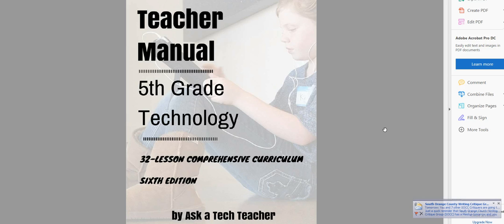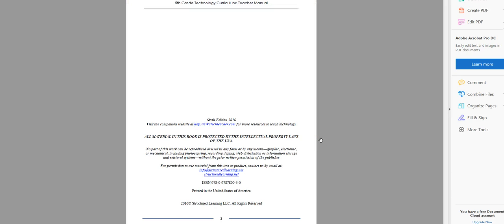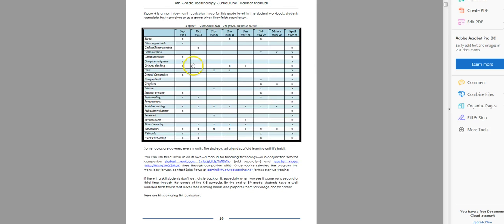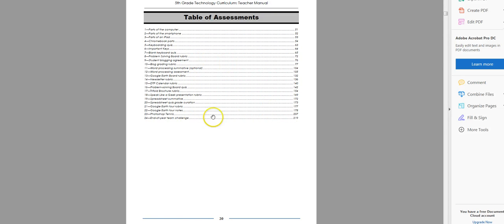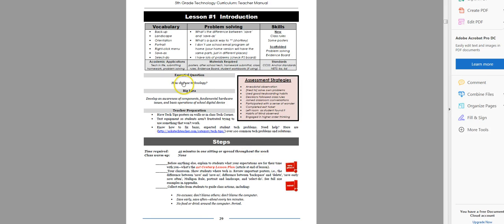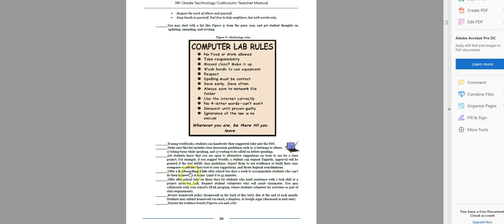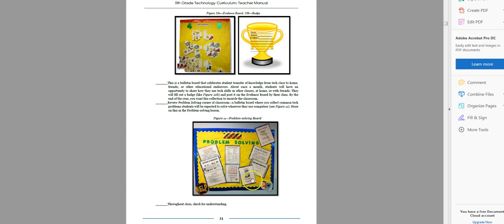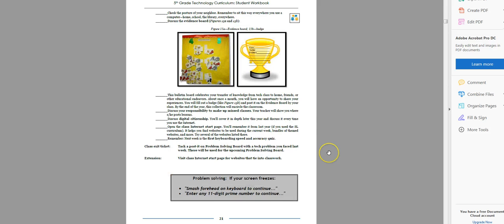5th Lesson 1 Intro 6th ed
Introduction to 5th grade technology curriculum by Structured Learning, Lesson 1